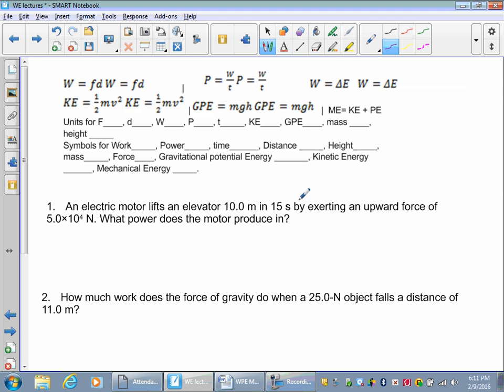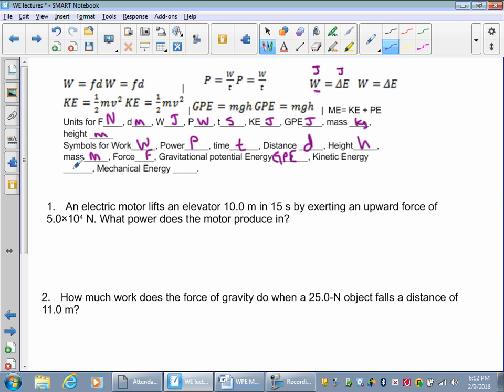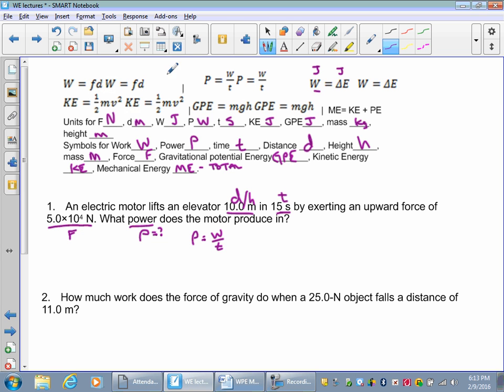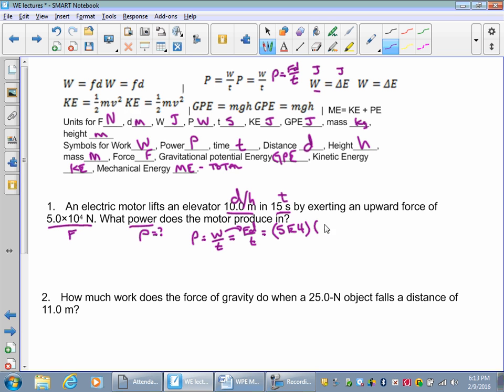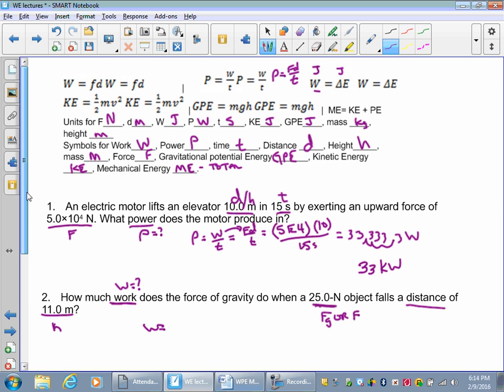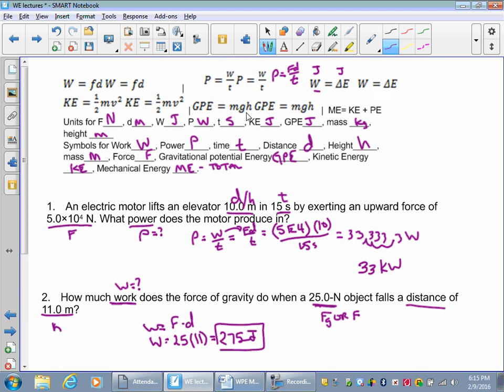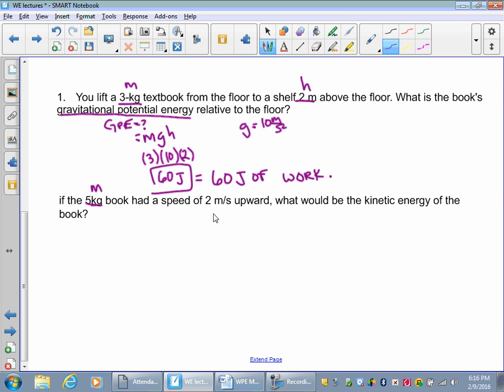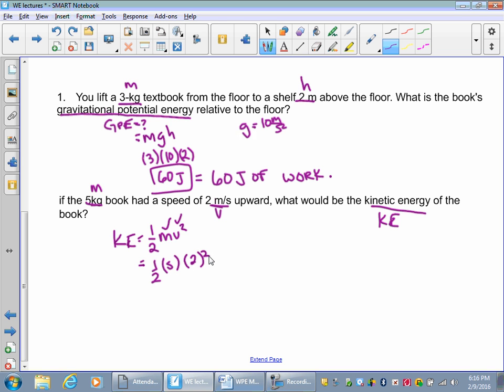W E P math practice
Watch this to review for the Work-Energy-Power quiz